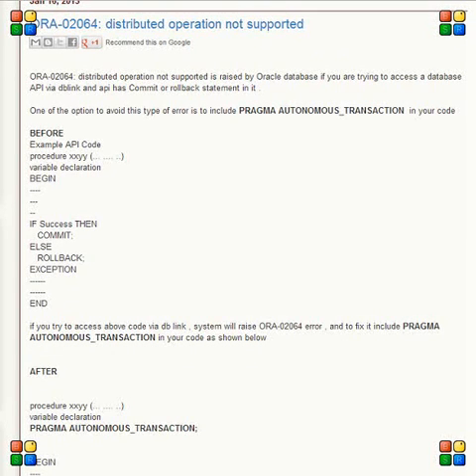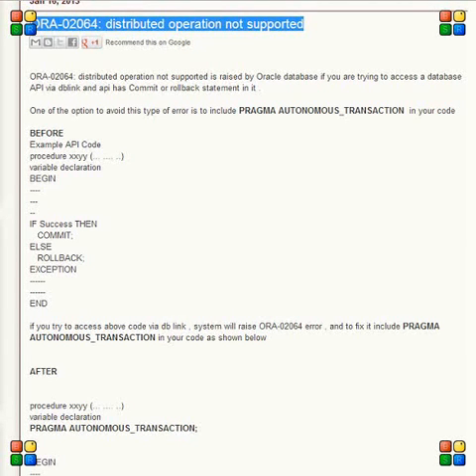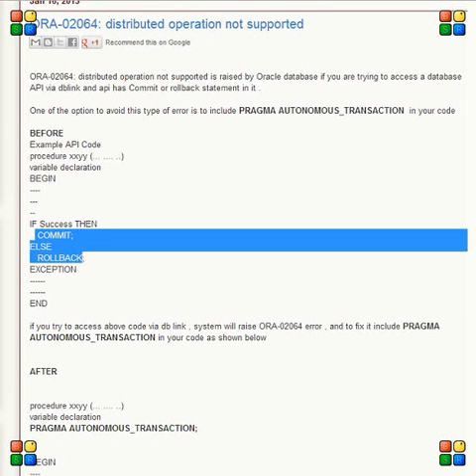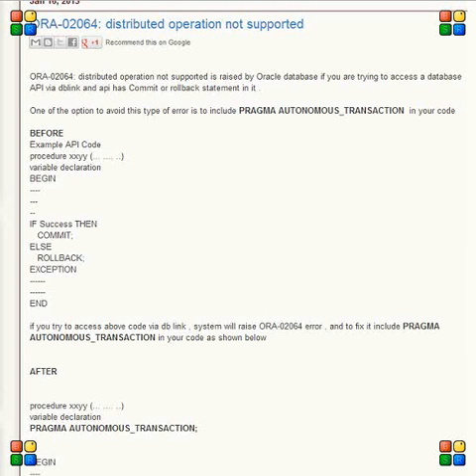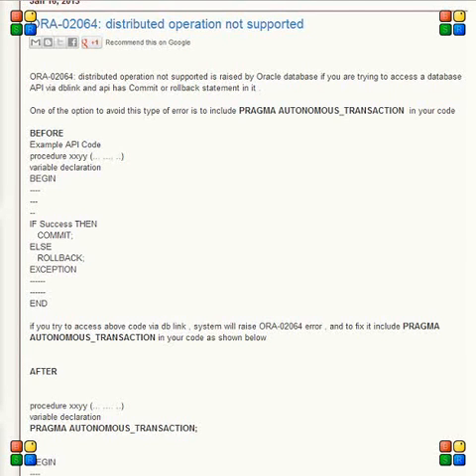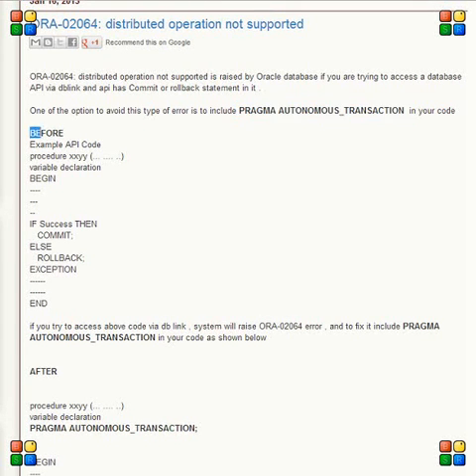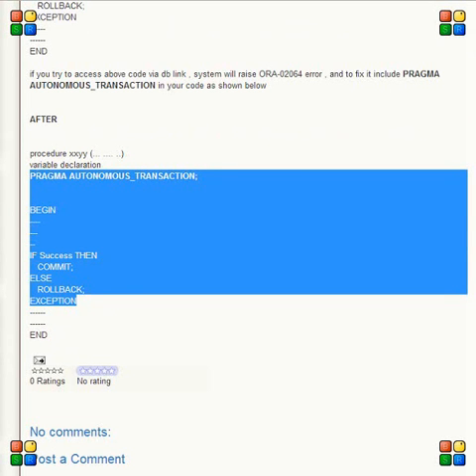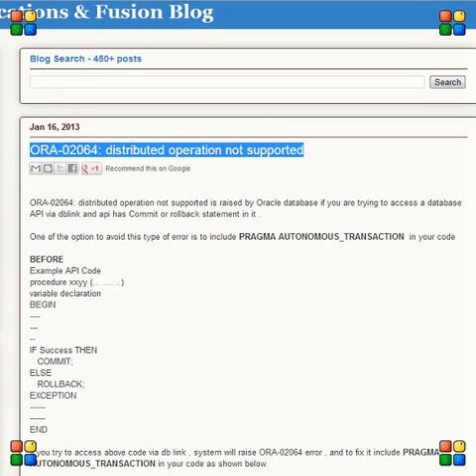ORA-02064: distributed operation not supported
This is Short Presentation about why Oracle database raise error "ORA-02064: distributed operation not supported" , and how we can FIX it.

There Could be many reason why Oracle DB raise "ORA-02064" , and here I will talk only about WHY this error raised during accessing an API over DBLink.